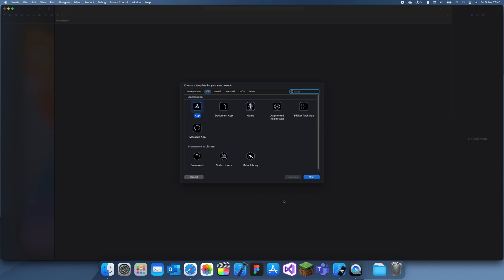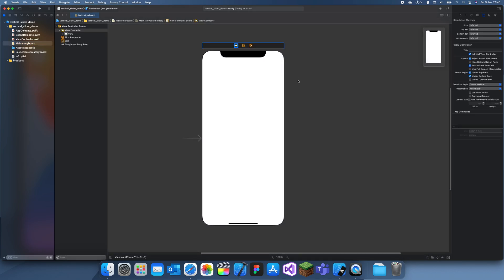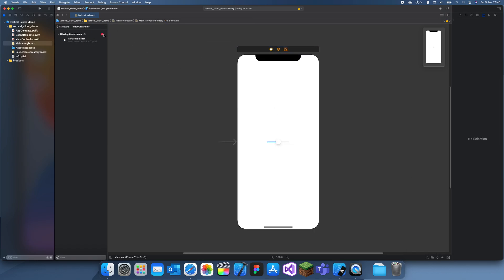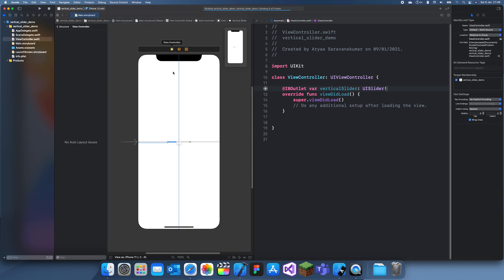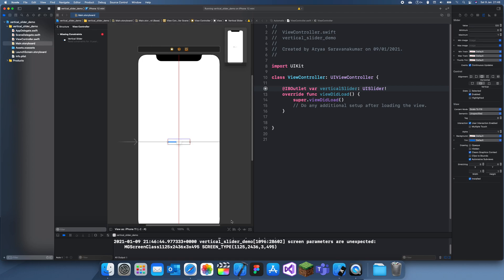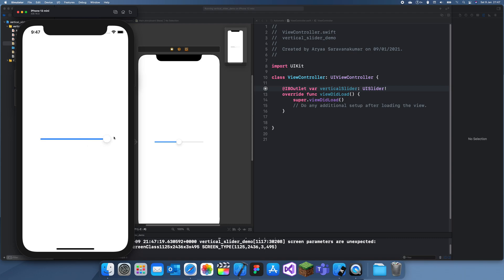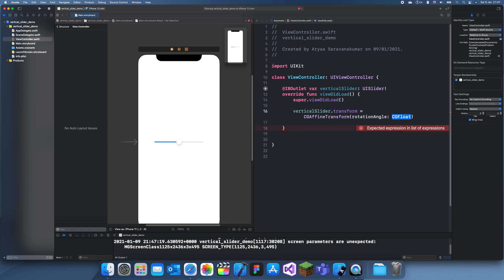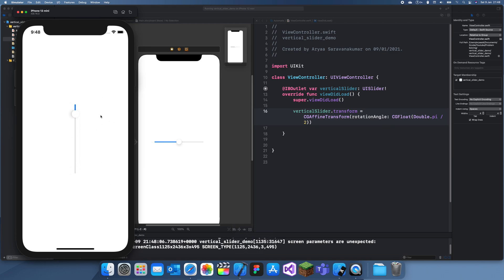How to make a Vertical Slider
In this tutorial I will explain how to turn a slider sideways to make it vertical as there is currently no simple way to turn it vertical.